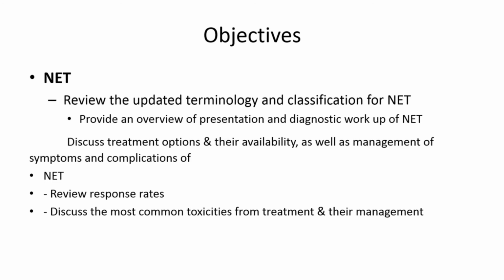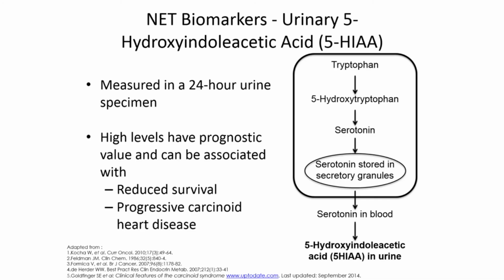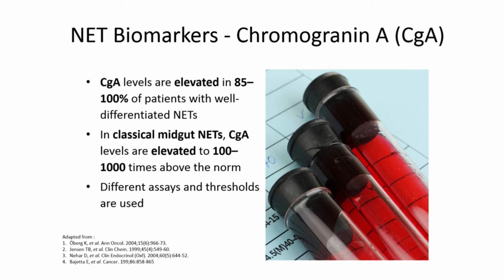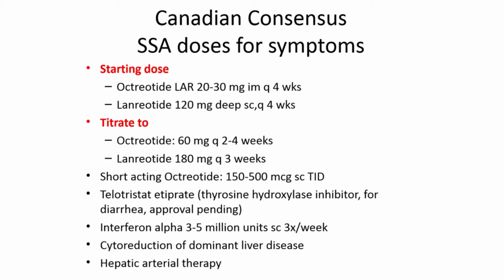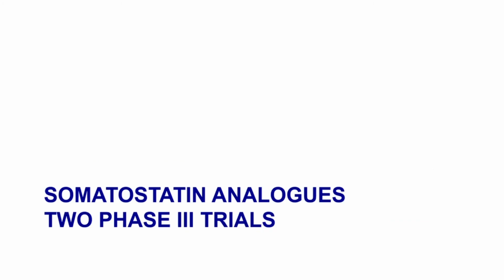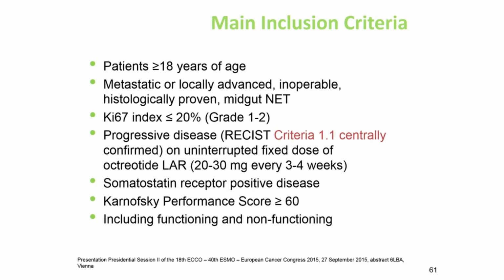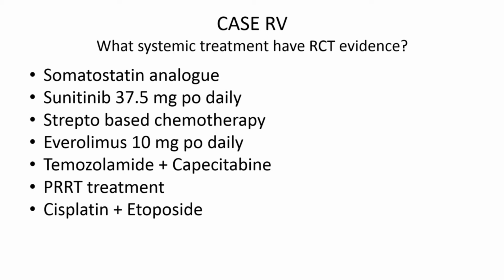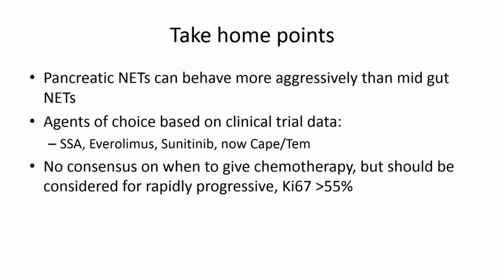Neuroendocrine Tumor Update | Dr. Timothy Asmis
2018 CAGPO ANNUAL MEETING

10:00 - 10:45 a.m.
Neuroendocrine Tumor Update
Dr. Neil Reaume